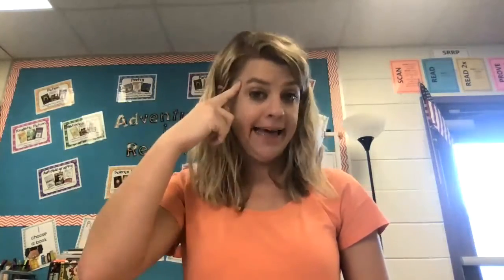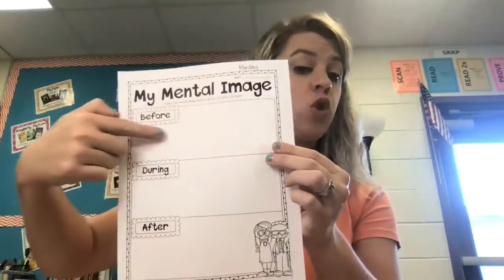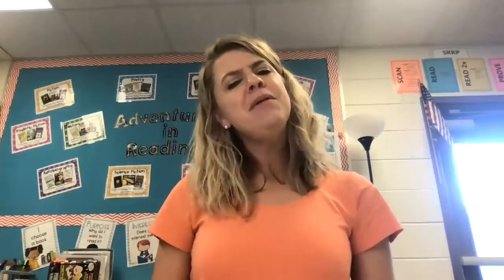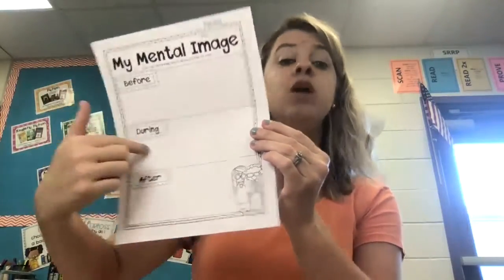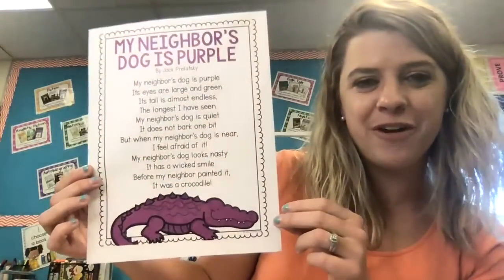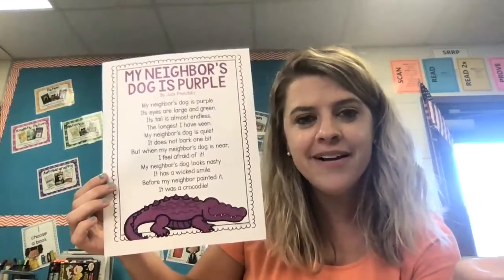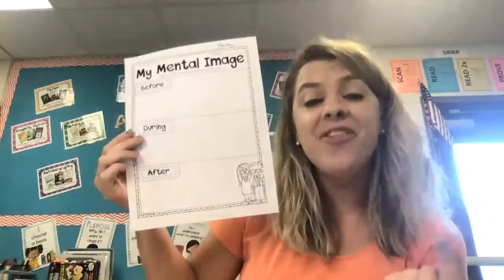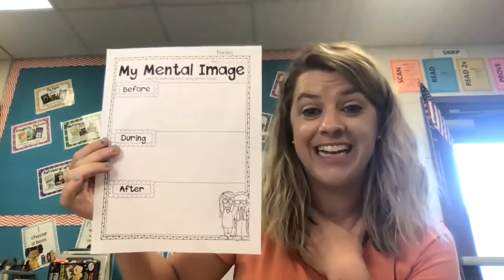Monday Reading 1